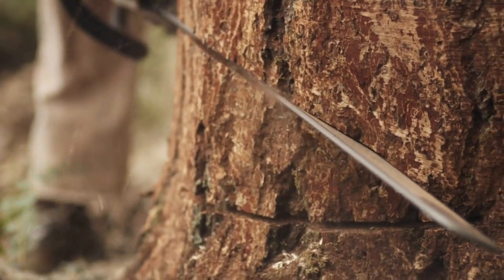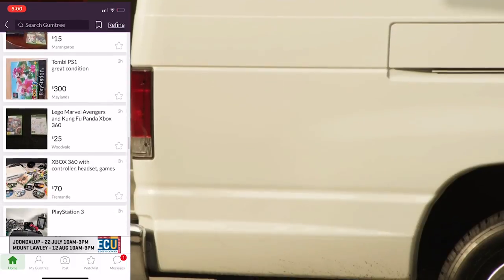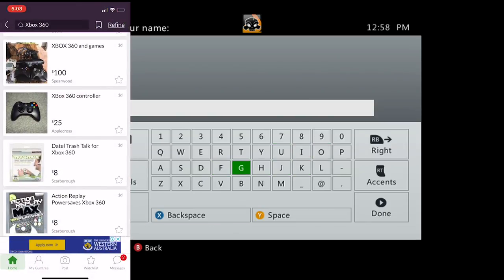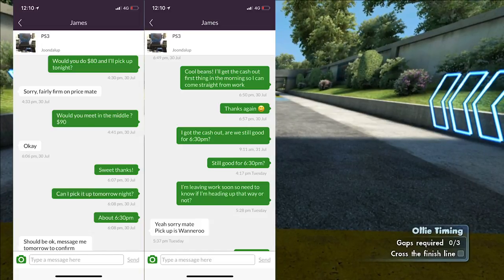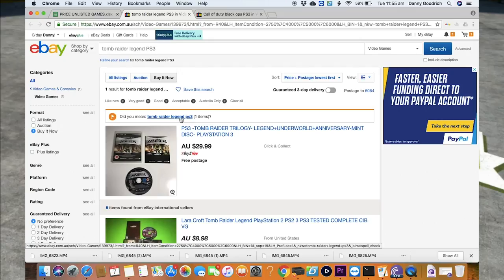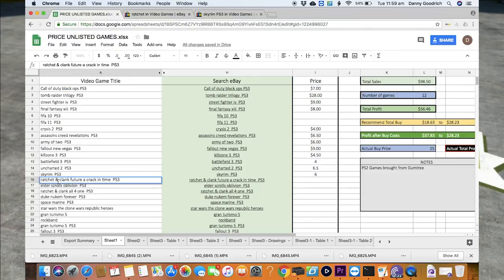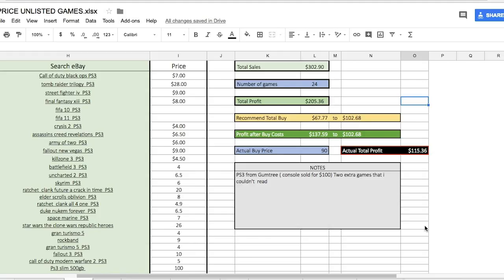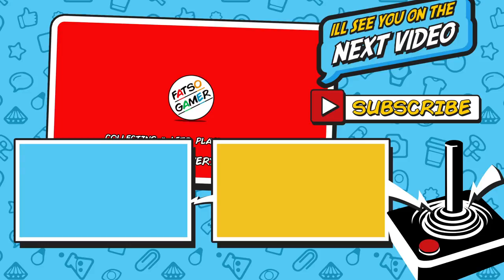A Day in the Life - Collecting Video Games and Making Profit - Fatso Gamer!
My daily routine for how i find and price bulk games and acquire them for the cheapest prices all with the help of my handy spreadsheet (link below)

Fatso Gamer Social

PSN FatsoGamer-
Xbox: FatsoGamer